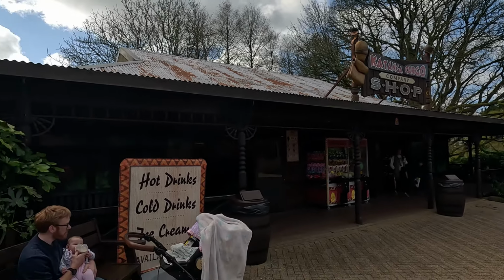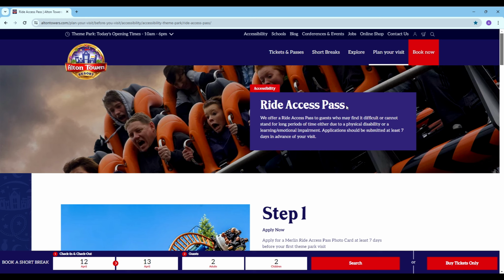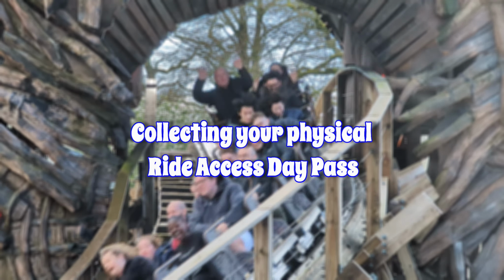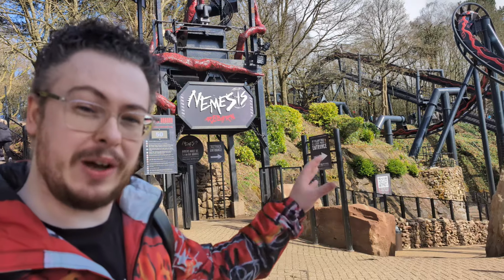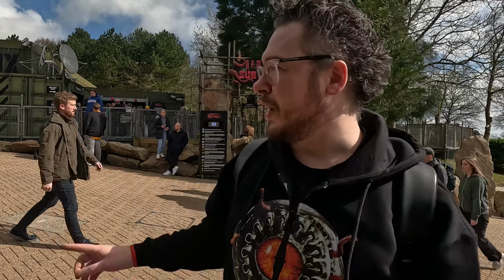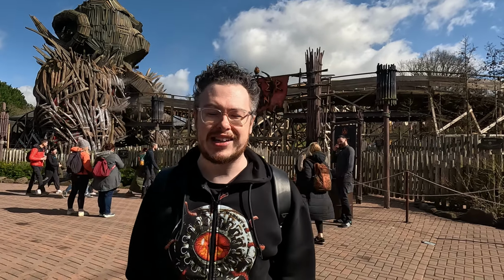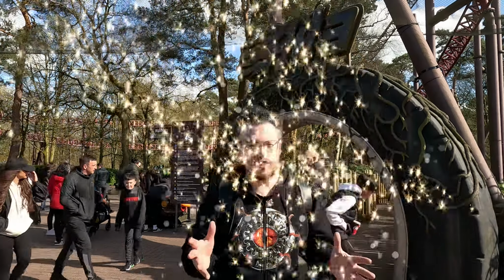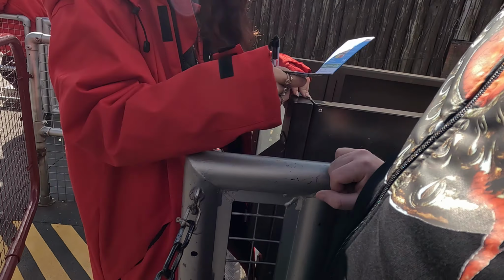COMPLETE GUIDE TO USING YOUR RIDE ACCESS PASS AT ALTON TOWERS RESORT | UK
From sensory levels to where the RAP queues are and how to book your ride access pass, this is your complete guide to using your Ride Access Pass at Alton Towers.

☞ Chapters:
0:00 - Intro
0:16 - How to pre book your Ride Access Pass
0:52 - Nimbus Disability Card
02:09 - Merlin Ride Access Pass Photo Card
03:00 - Pre Booking your Ride Access Pass
04:53 - Collecting your Ride Access Pass
05:53 - How to access the rides using your Ride Access Pass
06:57 - Where are the Ride Access Pass queues? / Sensory Information
07:03 - Nemesis Reborn
08:17 - Galactica
09:01 - Nemesis Sub-Terra
09:46 - The Curse at Alton Manor
10:24 - Congo River Rapids
10:51 - Runaway Mine Train
11:26 - Wicker Man
12:15 - The Smiler
13:01 - Oblivion
13:34 - Thirteen
14:10 - Rita
15:09 - Spinball Whizzer
15:31 - Outro